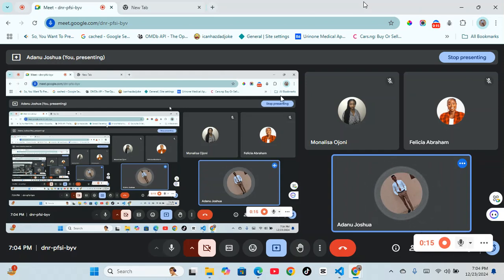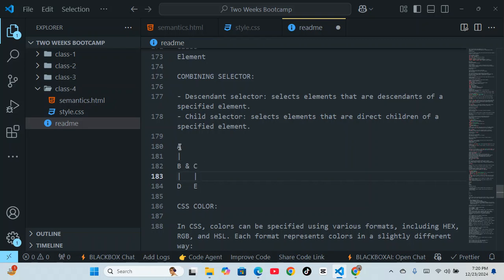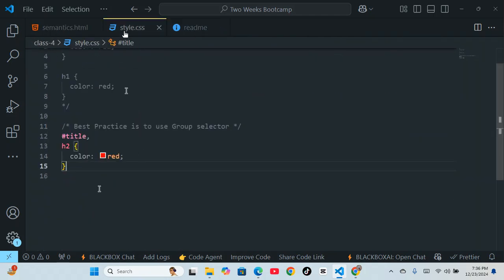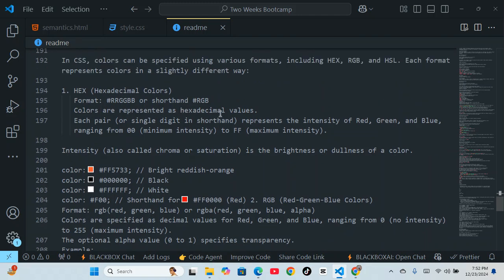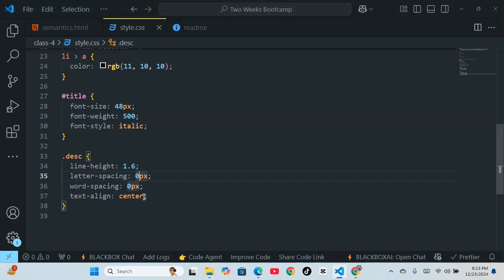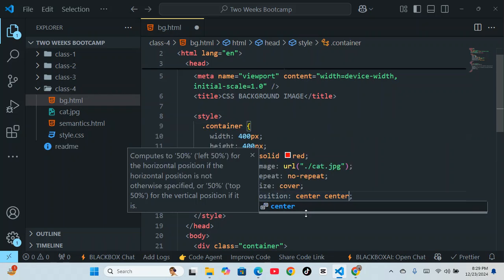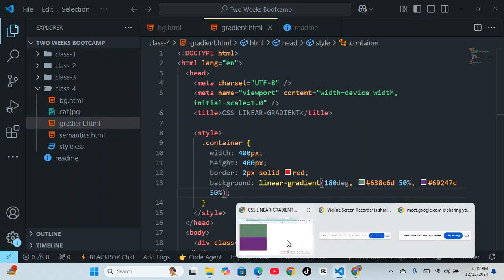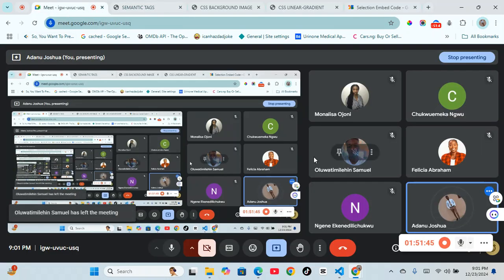2 WEEKS WEB DEVELOPMENT BOOTCAMP 2025 - DAY 4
DAY 4 TOPICS:
Grouping and combining selectors.
• Common properties: color, background-color, font-size, text-transform, line-height, word-spacing, letter-spacing, text-align, font-family, font-weight, font-style, text-decoration.
• Applying and understanding font-family and font-weight.
• Applying colors with names, HEX, RGB, and HSL values.
• Adding background images with background-image.
• Understanding background-repeat, background-position, and background-size.
• Understanding linear gradient.